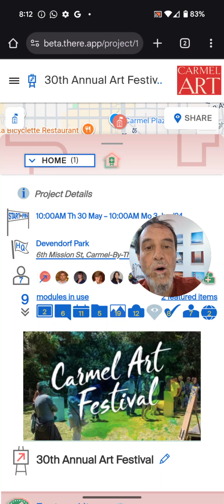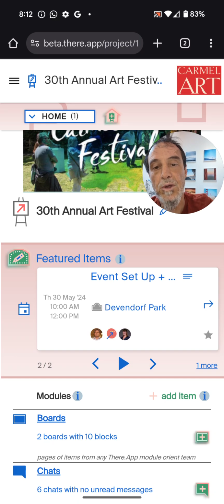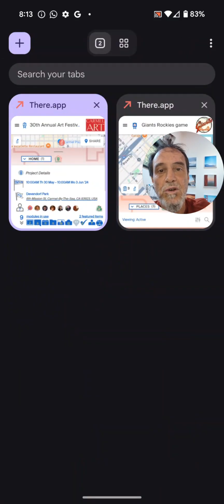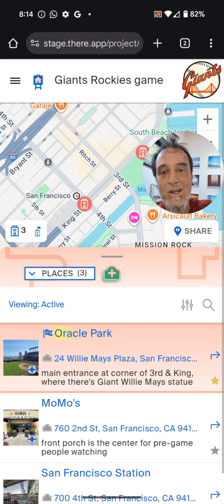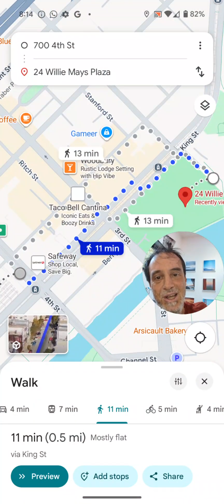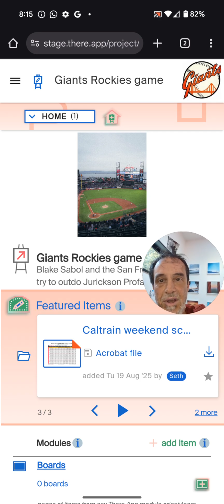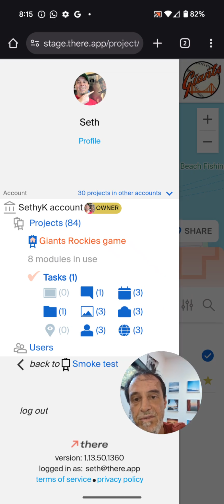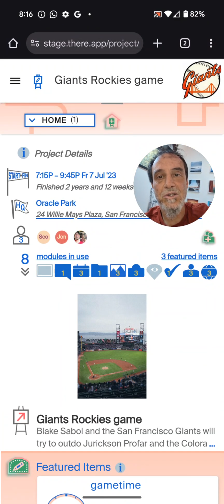There App release 1 13 50 preview